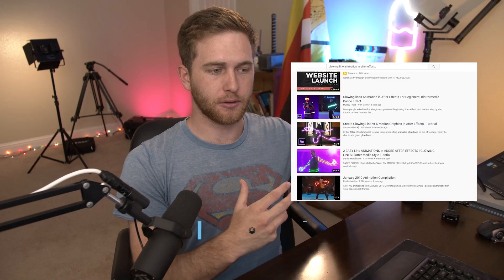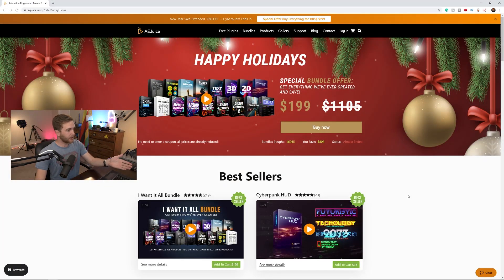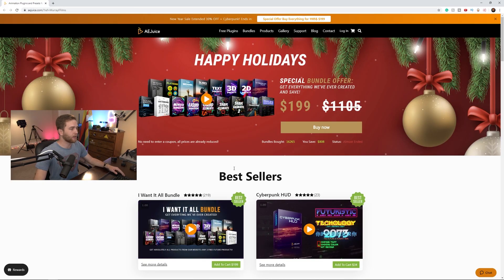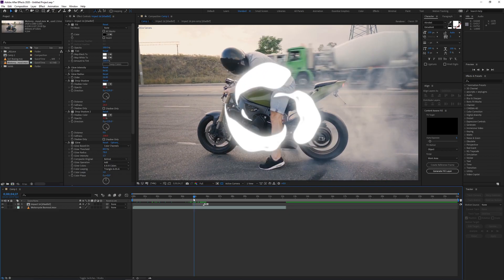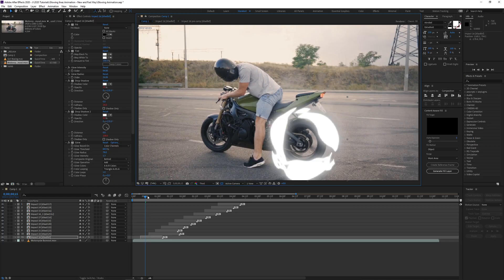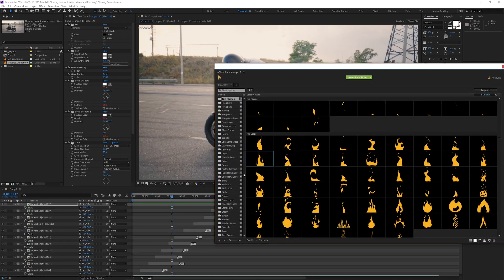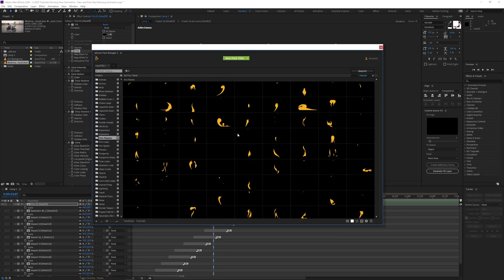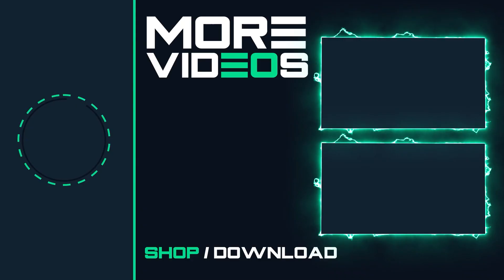Glowing Lines Animation | Make Your Scribble Animations Faster!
I have used their products for the last year or so and I really love their work and tools! They help speed up my glowing lines animation with their animated pack and now I can make my glowing scribble animations in half the time!